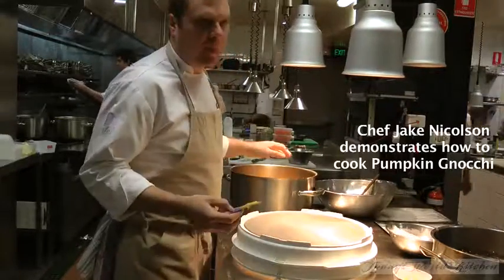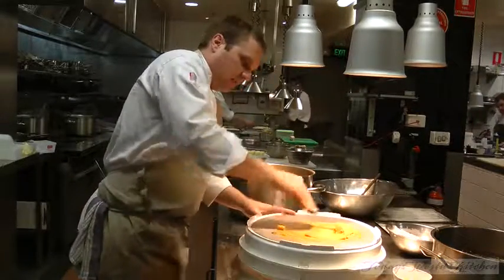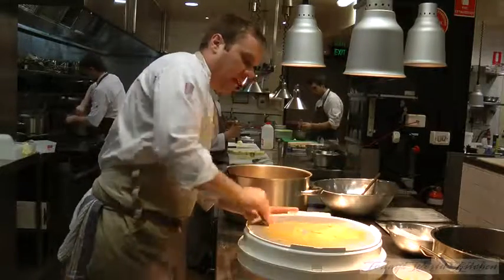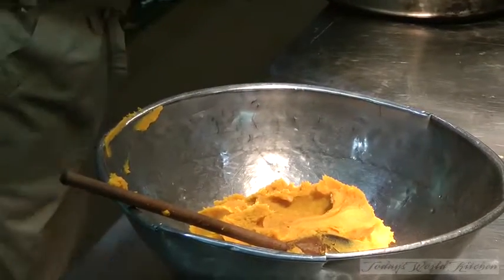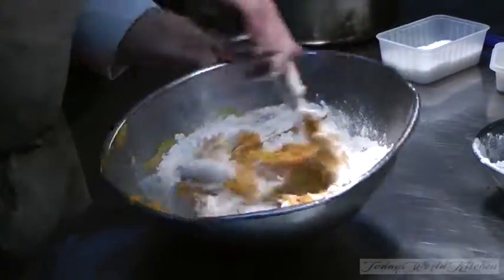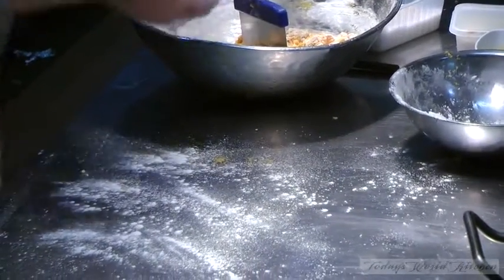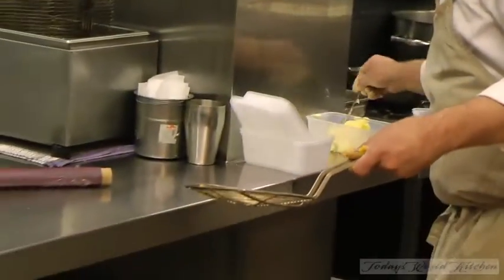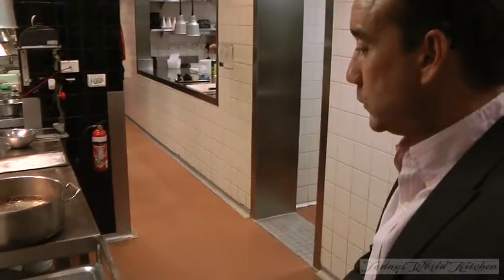Chef Jake Nicolson demonstrates his Pumpkin Gnocchi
Full Name:Jake Nicolson
Restaurant: Circa the Prince
Resides: Melbourne, Warnabol -- Coastal Country
Mentors: Ella Wolf-Tasker
Favourite Music: Mixed Bag -- Indie Rock, Big Q
Hobbies: Sprint Car Racing, Camping, Snorkelling
Charities Involved in: Young Prince Award

Australian chef Jake Nicholson has claimed third place for Australia in the prestigious San Pellegrino Cooking Cup, held in Venice late last month.
Nicholson's dish of John Dory, baby squid in ink and marsala with soft white polenta, treviso, pinenuts and currants saw him surpass seven of the world's best young chefs, but fall just short of South Africa and Italy -- in first and second places, respectively.
The day long challenge saw the young chefs pit their skills against each other while on fast moving yachts, who in turn were competing with each other in a race on Venetian waters. The culinary section of the challenge is judged by renowned restaurateurs, sommeliers and chefs from around the world.
Nicholson, the 2008 Appetite for Excellence Young Chef of the Year, was joined on the yacht by 2008 Young Waiter of the Year Leanne Altman as part of their prize for winning last year's awards.
"Preparing a dish for Michelin star chefs and restaurateurs whilst on a fast moving yacht is probably one of the toughest cooking experiences I've had," the Circa, the Prince chef explained. "My success in Appetite of Excellence last year really gave me the confidence and inspiration to perform well in this challenge."
This year's Appetite of Excellence award winners are due to be announced on August 10 at a gala dinner in Sydney.